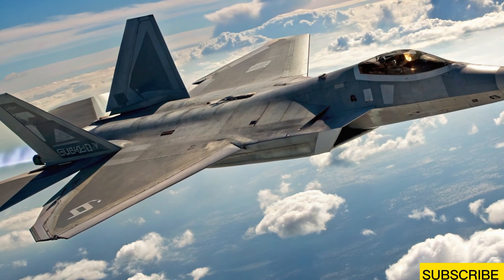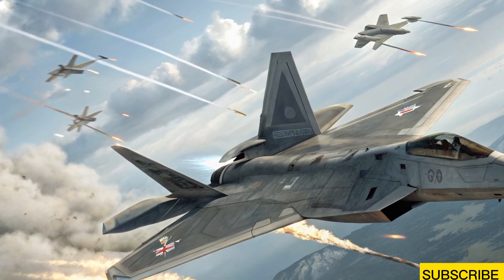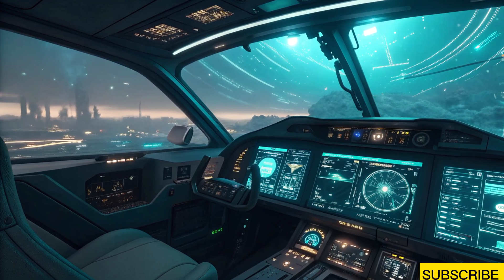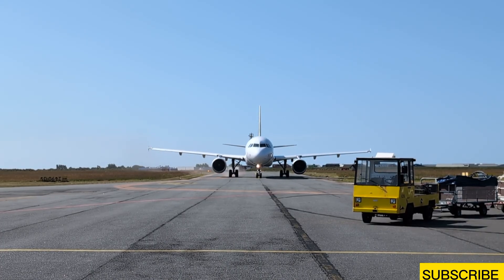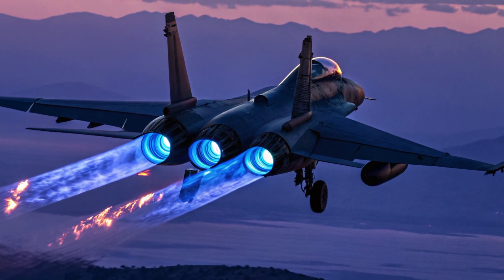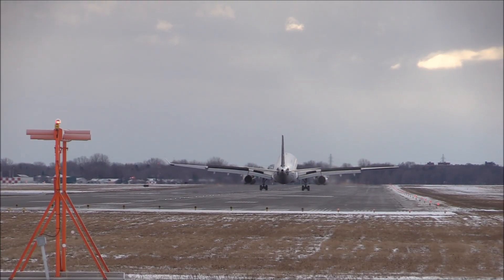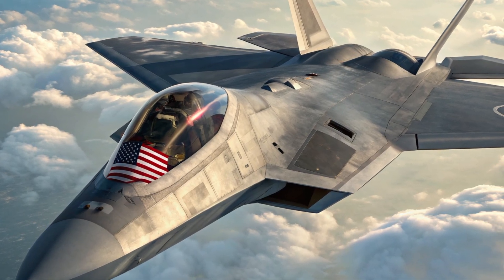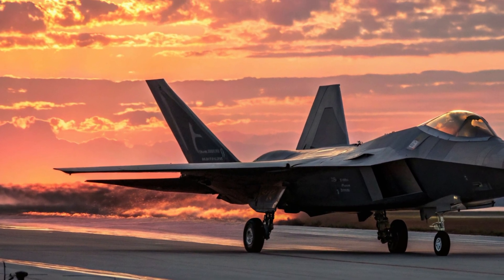2026 F-22 Raptor Is FINALLY HERE – 6th Gen Power Unleashed!"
2026 F-22 Raptor Is FINALLY HERE – 6th Gen Power Unleashed!"

BREAKING: The legendary F-22 Raptor just got a 2026 upgrade—and it’s a game-changer! Packed with 6th-generation stealth, AI-assisted targeting, hypersonic capabilities, and next-level radar evasion, the 2026 F-22 Raptor sets a new benchmark in aerial dominance. From upgraded engines to futuristic avionics, this beast is rewriting the rulebook on air superiority.

Join us as we explore all the new features, advanced technology, weapon upgrades, and mission capabilities of the 2026 F-22 Raptor in this ultimate breakdown.

🧨 Top 10 Clickbait Cover Titles (Thumbnails)

"2026 F-22 Raptor: America’s Invisible Monster!"

"Next-Level Fighter Jet? Meet the 2026 Raptor!"

"Stealth Reloaded: F-22 Raptor’s Final Form!"

"6th Gen Beast Unleashed – F-22 Raptor 2026!"

"F-22 Raptor 2026: Too Advanced to Believe!"

"No One Can Stop THIS Jet – 2026 F-22 Revealed!"

"The Sky Just Changed Forever – F-22 2026 Version!"

"Is This the End of Enemy Fighters? 2026 Raptor!"

"F-22 Goes Hypersonic – 2026 Update Revealed!"

"You’ve Never Seen a Jet Like THIS – 2026 Raptor!"